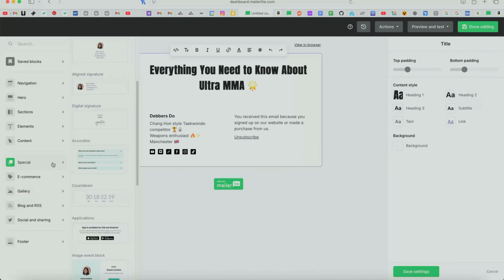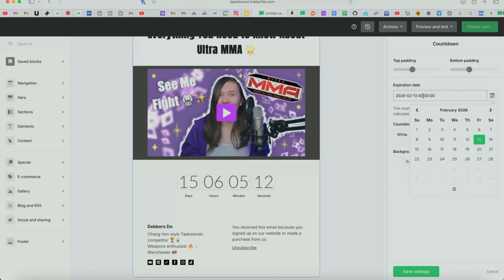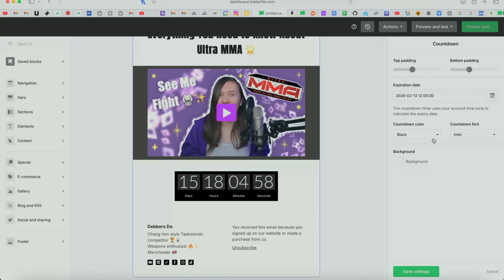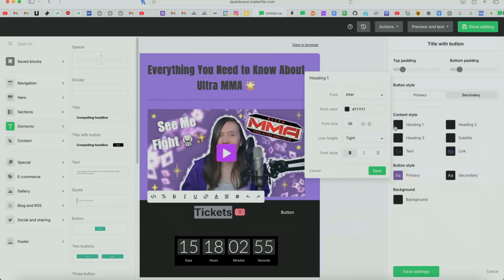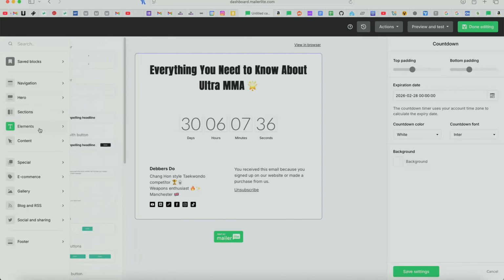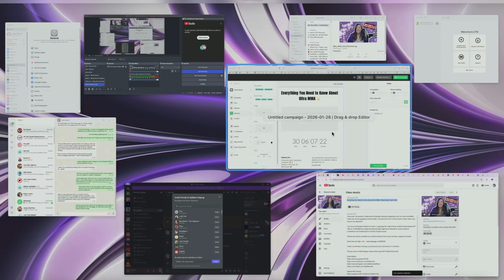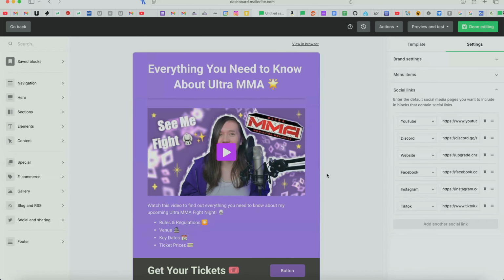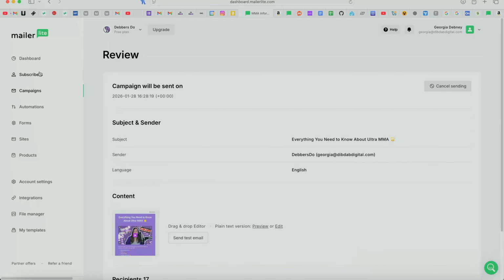How to Make an Event Email | Mailerlite 📩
What do you need to include in an event promotion email? How do you create demand with a ticket countdown? What information do you include?

My Main Camera
My Lens
My Capture Card
My HDMI Cable
My Camera Stand
My Key Light
My Flash Photography Lights
My Condenser Microphone
My Wireless Microphone
My Mic Stand
My Audio Interface
My XLR Cable

Chapters:

00:00 Intro + What do you need in an event email?
01:19 #1 Adding a countdown widget to your email in @MailerLiteOfficial
02:27 #2 Embed a video in your email
03:07 #3 How to make people care about your event
03:44 #4 Subject Line, Sender & Analytics